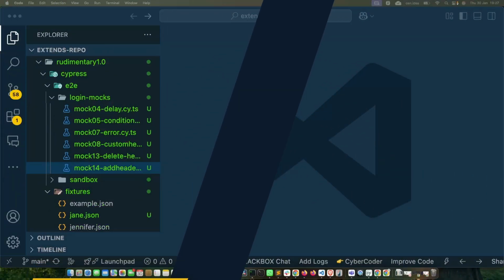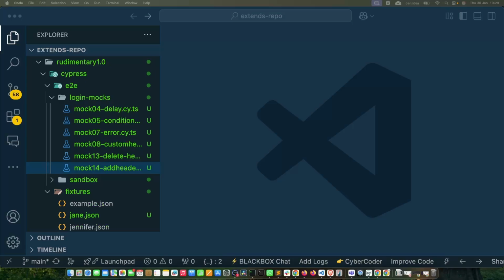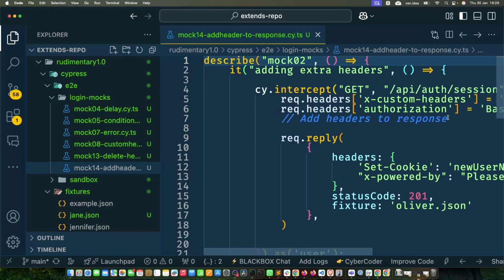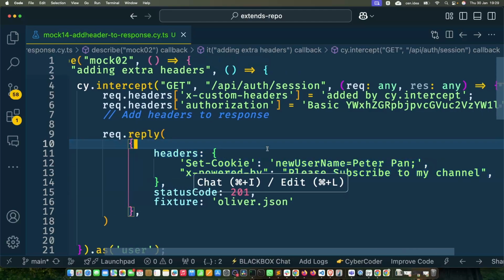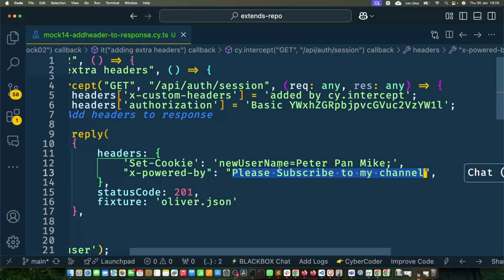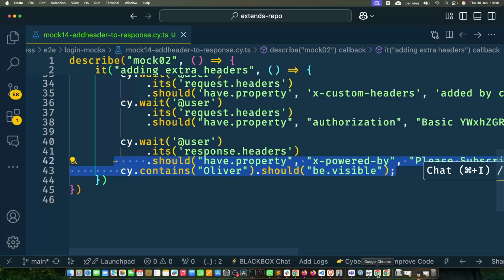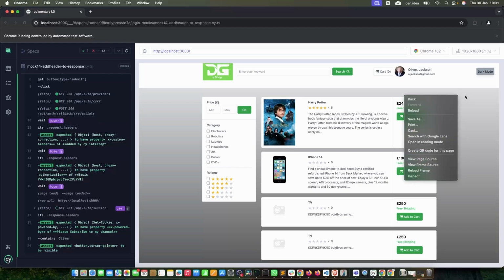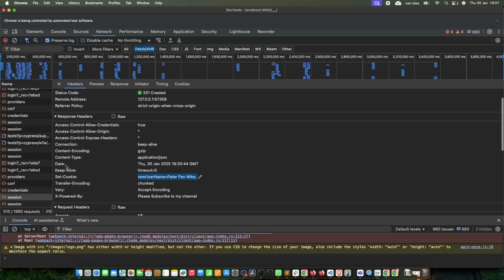🚀 Inject Extra Response Headers in Cypress - API Mocking with TypeScript | Ep. 12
In this video, we’ll explore how to inject extra response headers into Cypress responses while making API requests using TypeScript. You'll learn how to intercept network responses, modify headers dynamically, and enhance your test automation workflow for better API testing and security scenarios. Whether you're testing authentication, custom security policies, or debugging API behavior, this step-by-step guide will help you improve your Cypress automation.

🔹 Topics Covered:
✅ Intercepting and modifying API responses in Cypress
✅ Injecting custom response headers using cy.intercept
✅ Cypress automation with TypeScript for enhanced testing
✅ Practical example and best practices